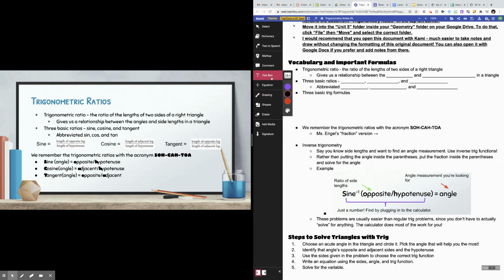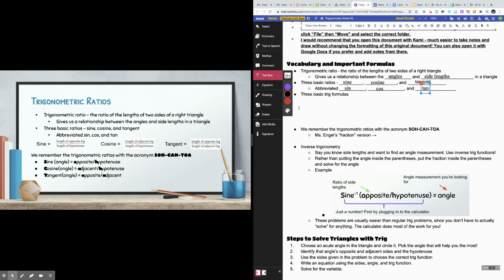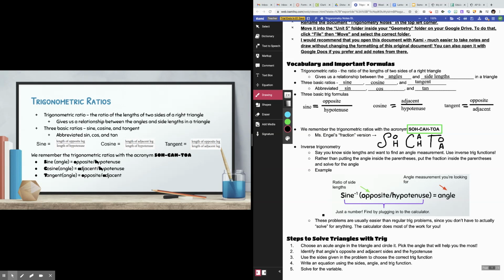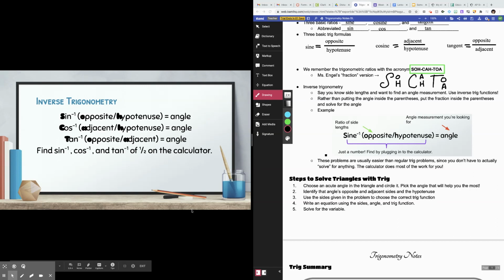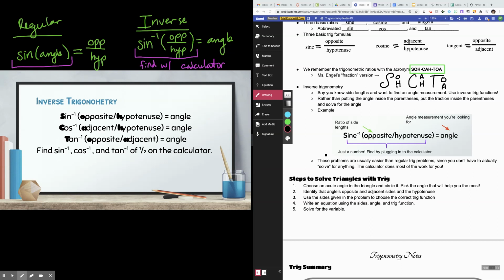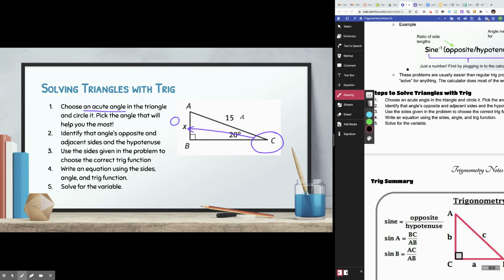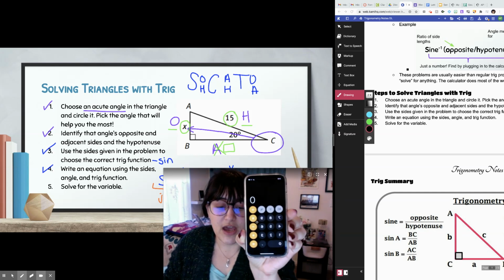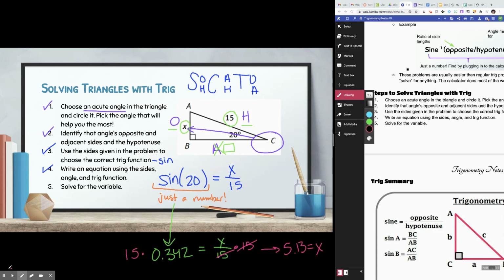Trigonometry Basics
In this video, you'll learn about the three main trigonometry ratios and how to set up and solve trigonometry problems.